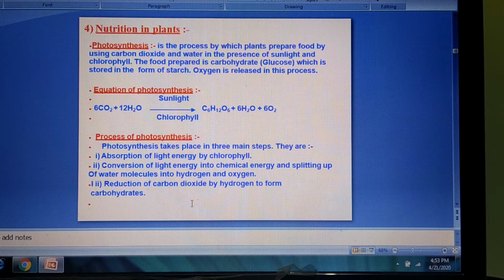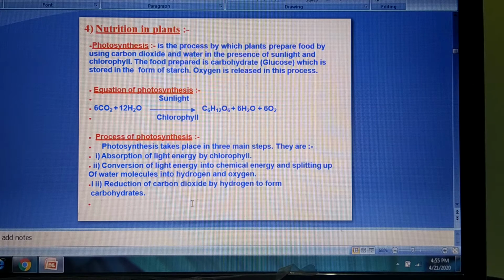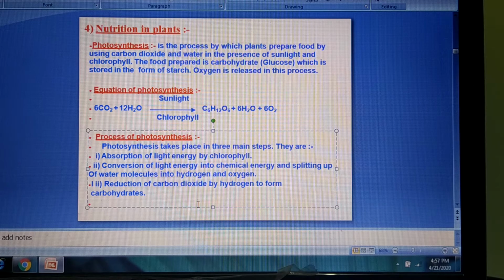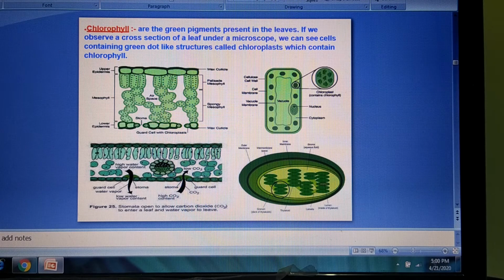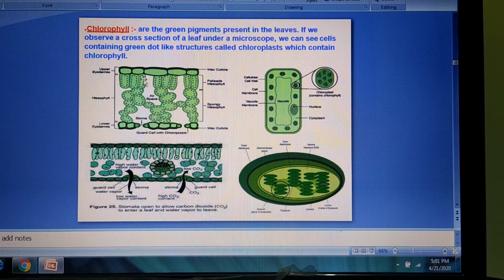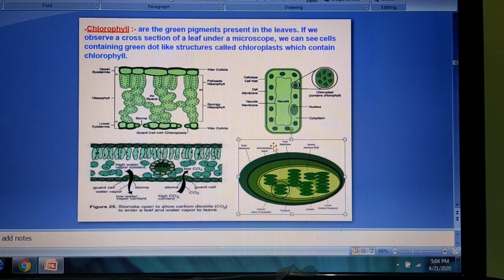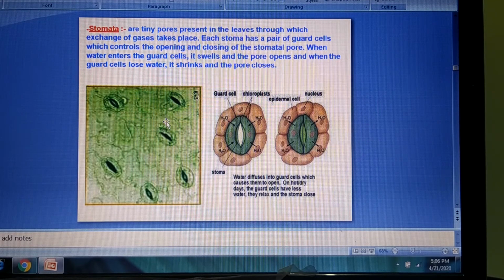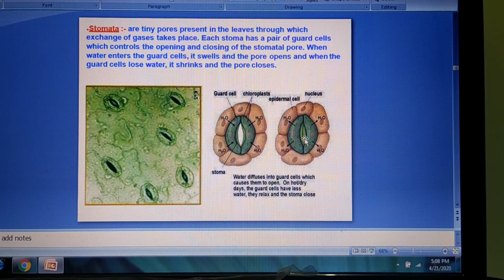CBSE class 10th Biology. Life processes part 2